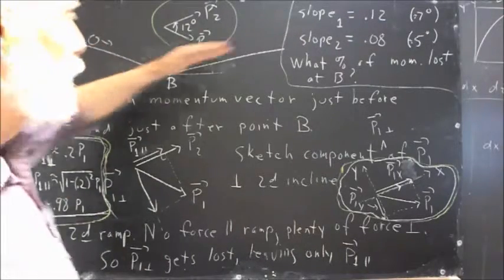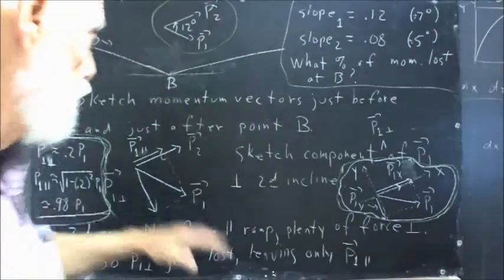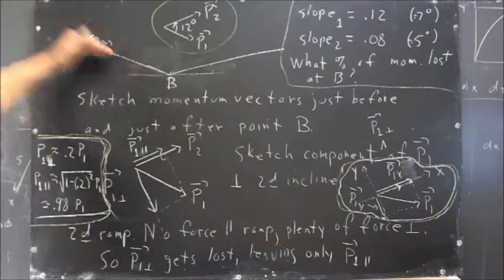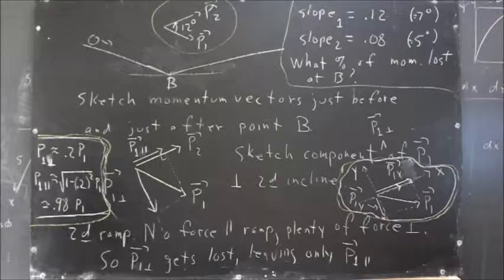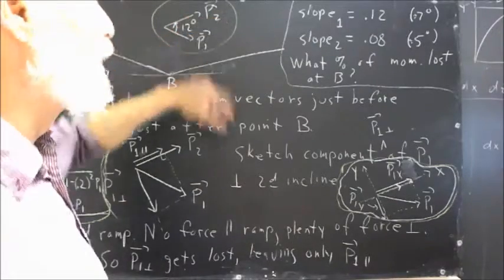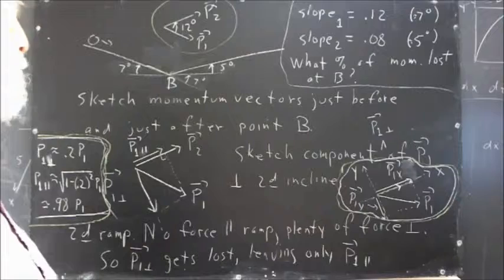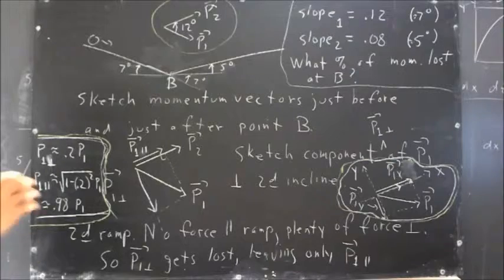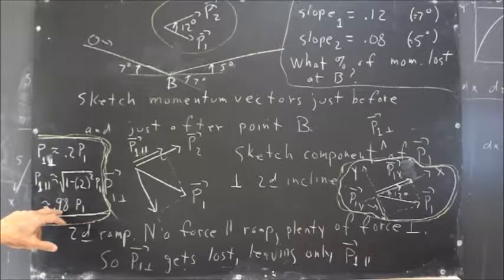231 138 class summary two inclines momentum change between ramps